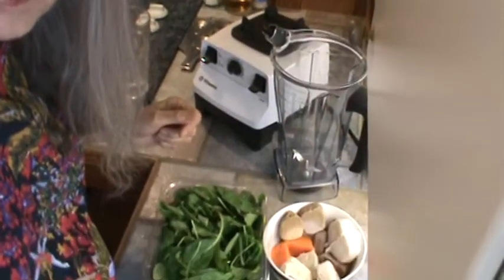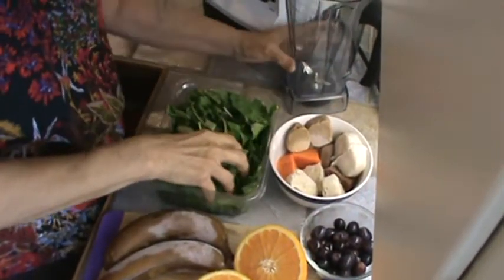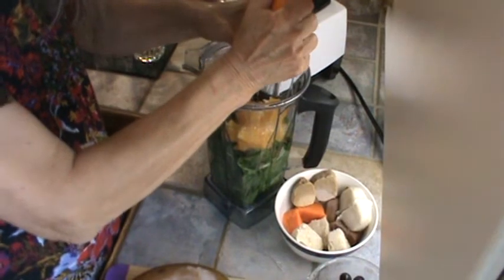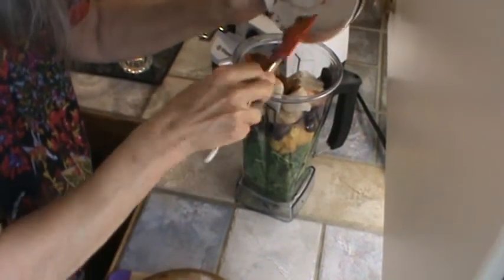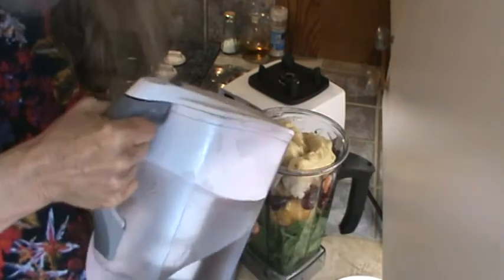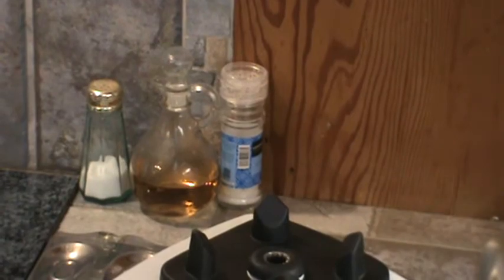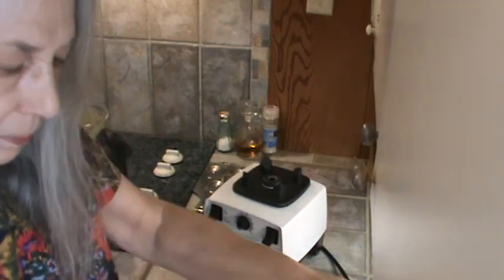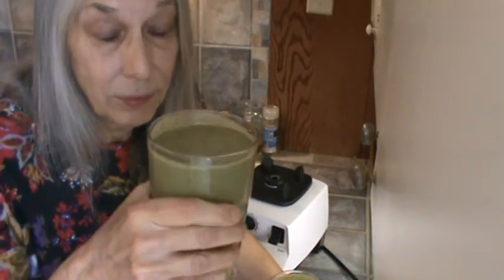Do Mature Greens Have More Nutrition?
Having used the baby greens for several days, I now raise the question do these baby greens have nutrition equal to the more mature greens?